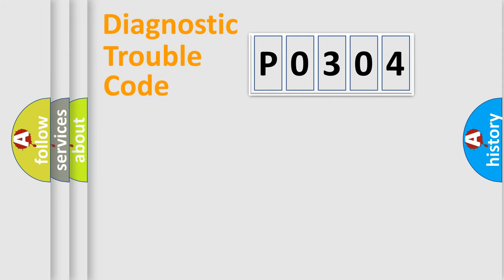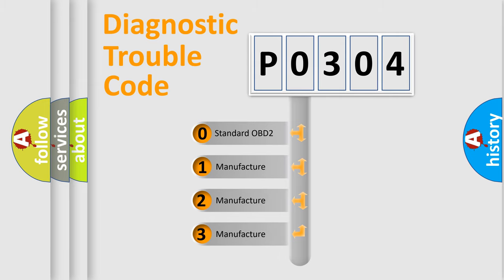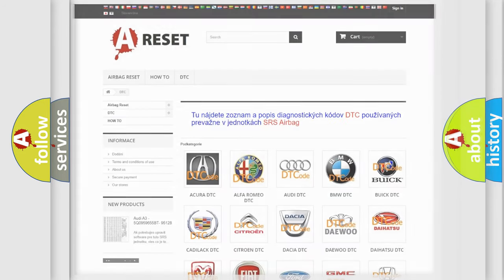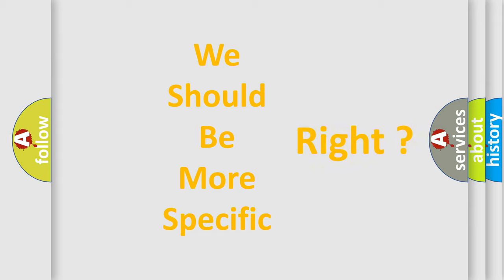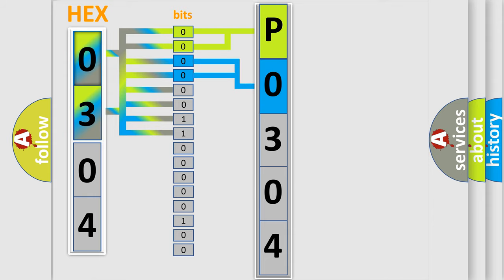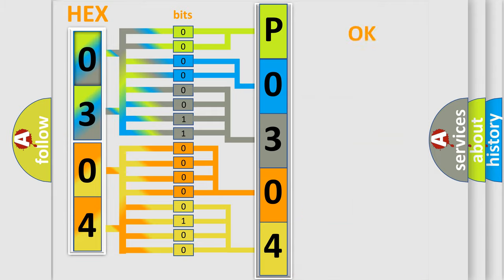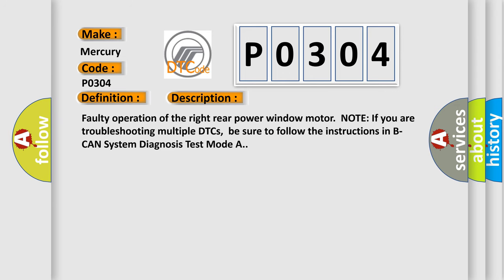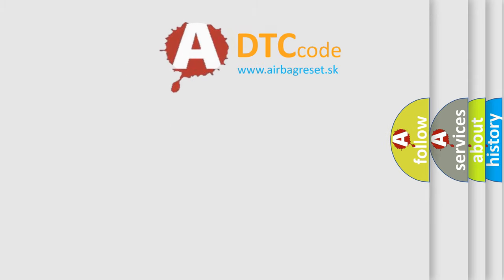DTC Mercury P0304 Short Explanation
Contents:
0:21 Basic DTC analysis according to OBD2 protocol standard.
1:48 Insight into programming
2:58 A diagnostically understandable description of the Diagnostic Trouble Code
3:05 Basic error definition

Make:
Mercury
Code:
P0304
Definition:
Right Rear Power Window Position Information Error
Description:
Faulty operation of the right rear power window motor.NOTE: If you are troubleshooting multiple DTCs,be sure to follow the instructions in B-CAN System Diagnosis Test Mode A.
Cause:
 Power window control unit needs to be reset Faulty right rear power window motor